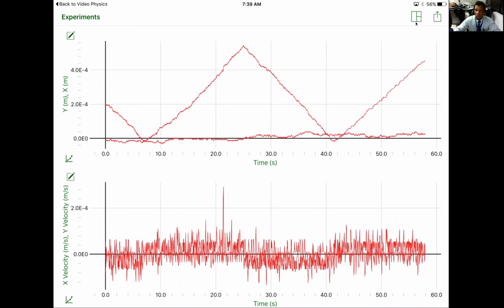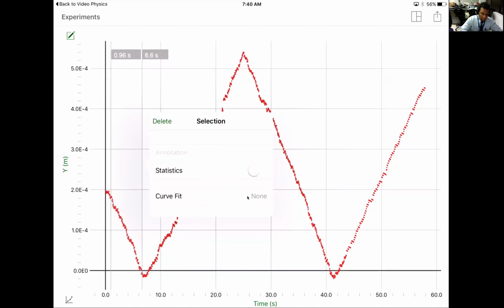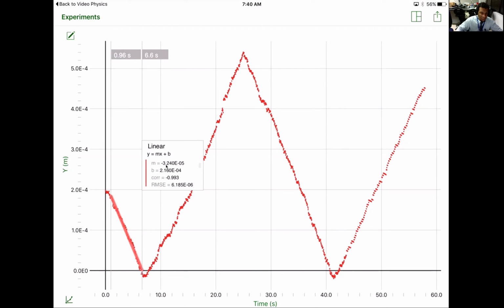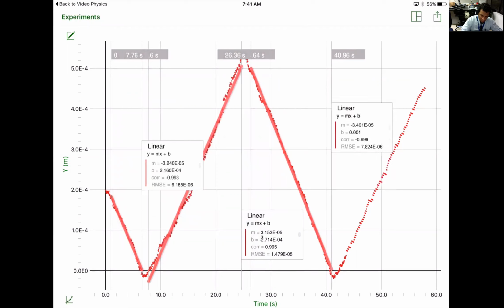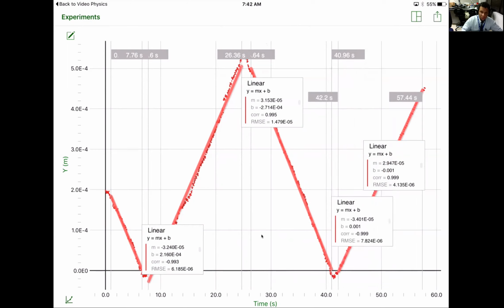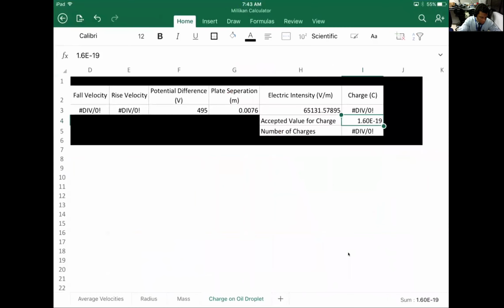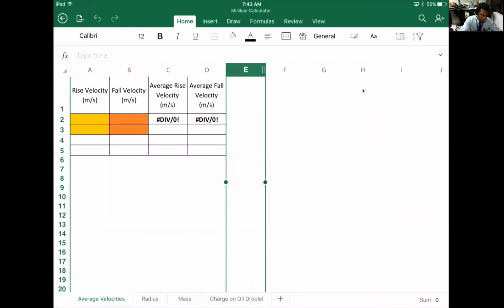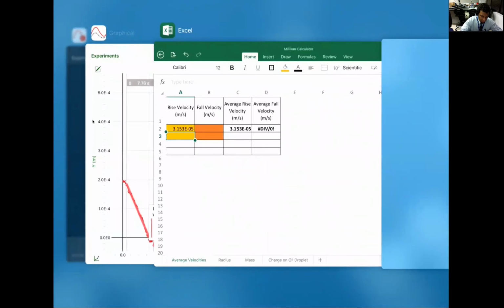20 Millikan Part 8